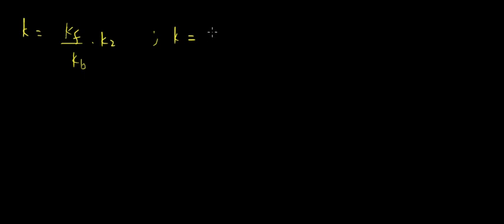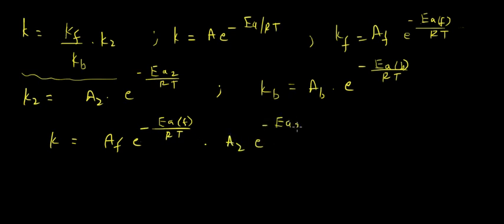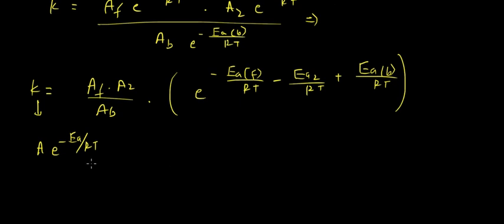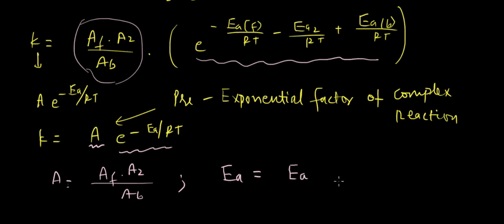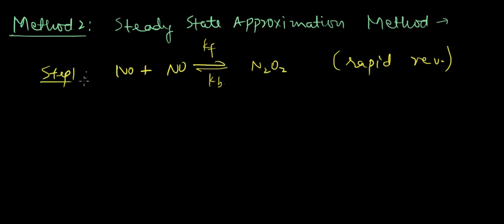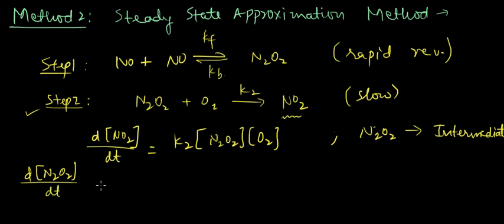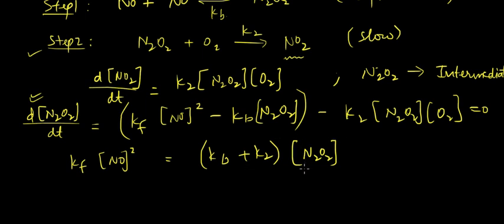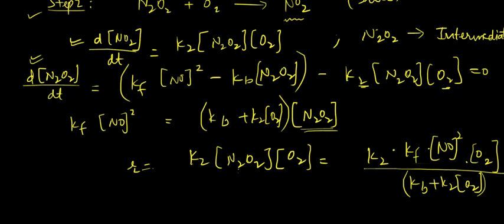38. RDS and Steady State Method